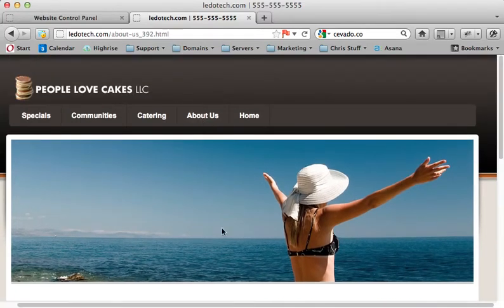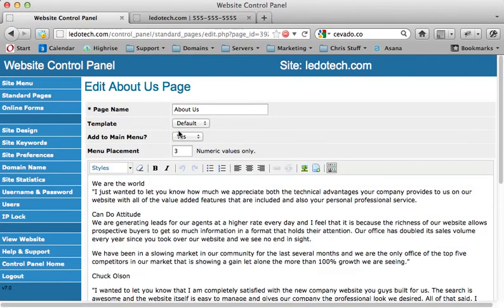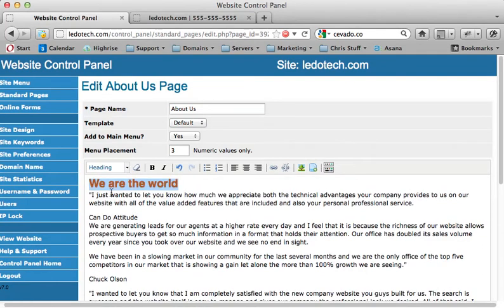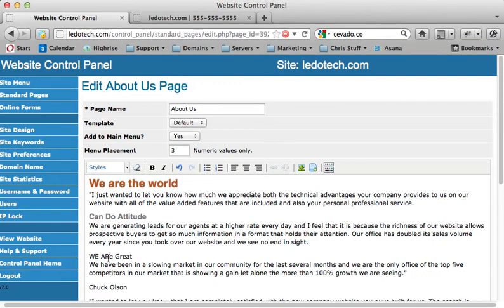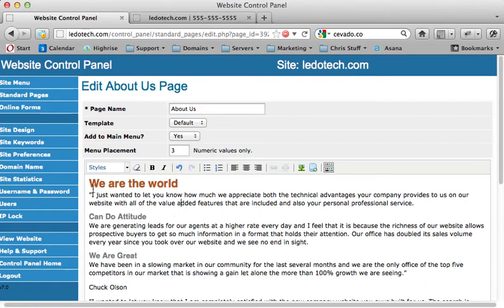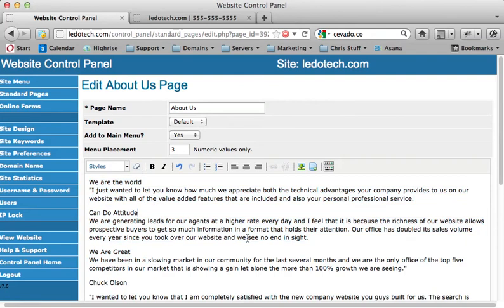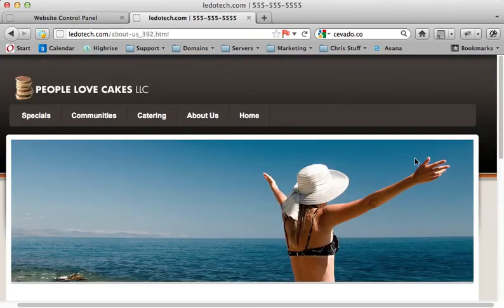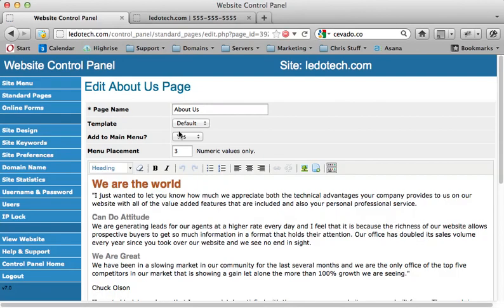Cevado Control Panel: Using Styles